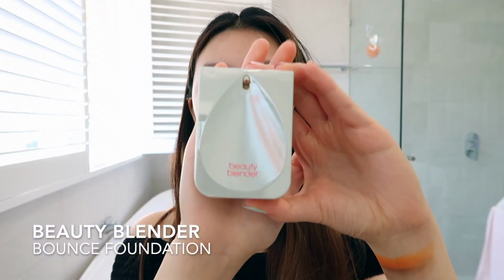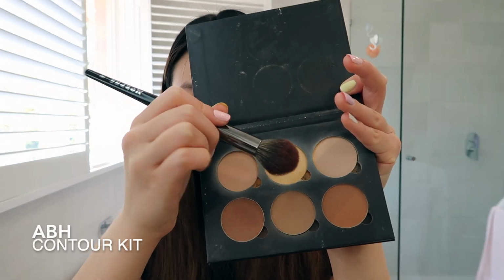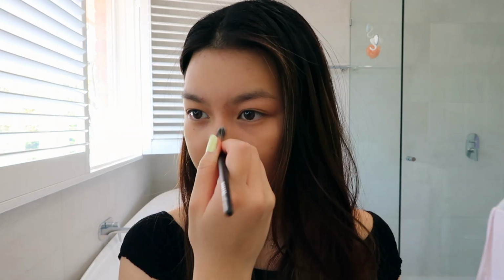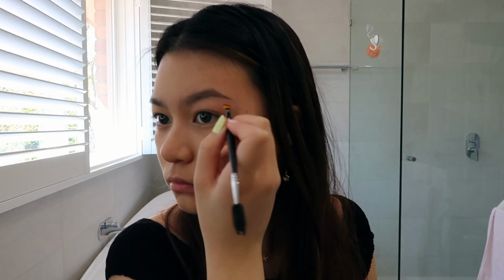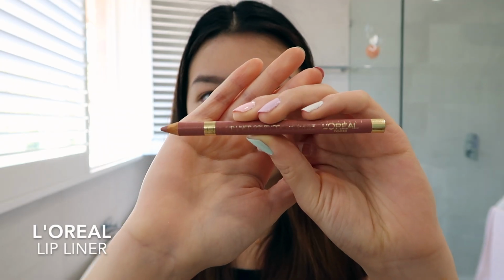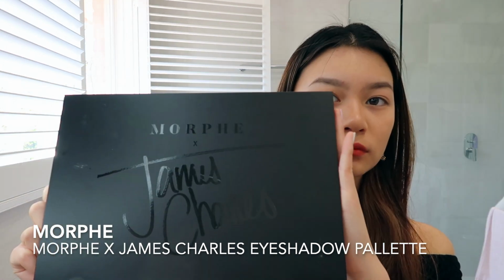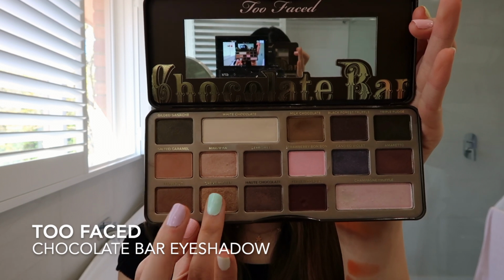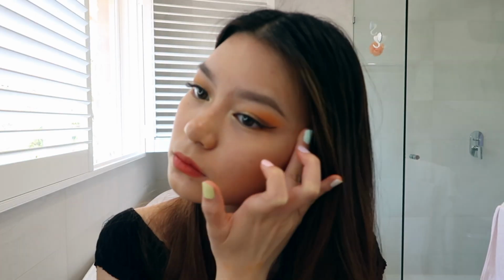AUTUMN GOLDEN HOUR MAKEUP 2019 🍁🌇✨| EMILIA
* Turn up quality to 1080p
TWITTER ⇨ @emiliaxcw
☎ BRANDS/COMPANIES ☎
Hi I'm Emilia♡ I'm a 15 yr old living in Melbourne, Australia. I create makeup, lifestyle, vlogs and travel videos!